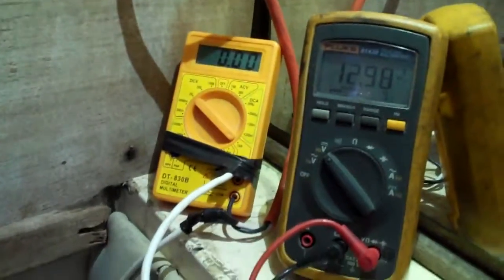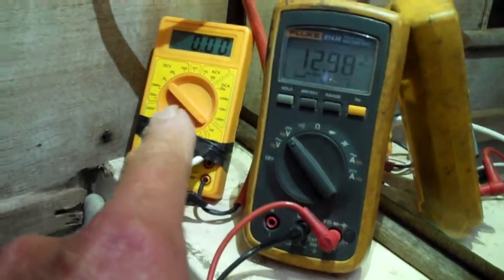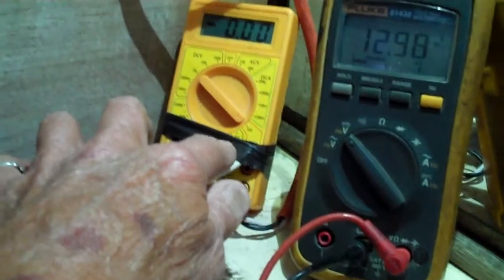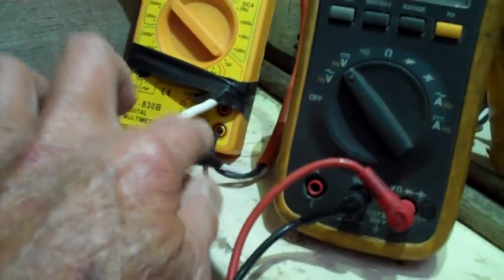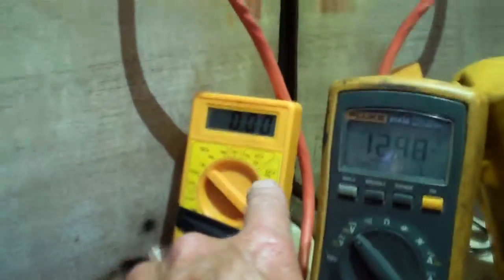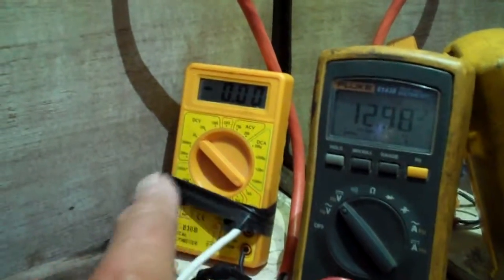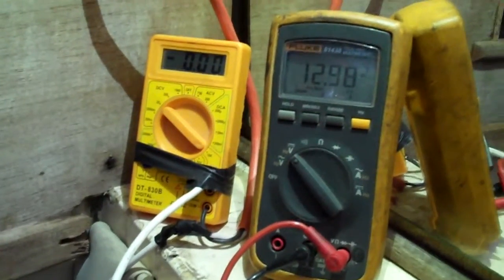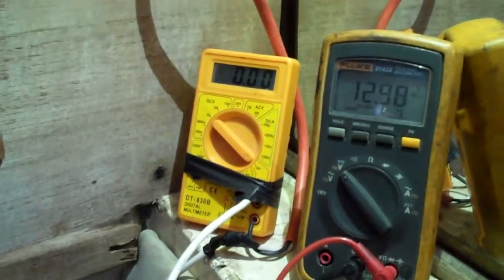columbia 45 sailboat rubrail repair 232